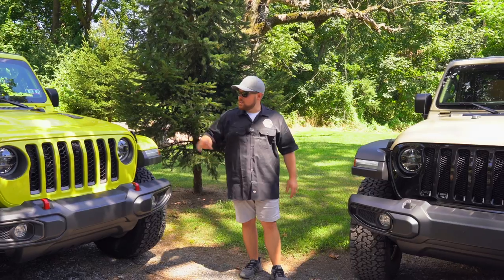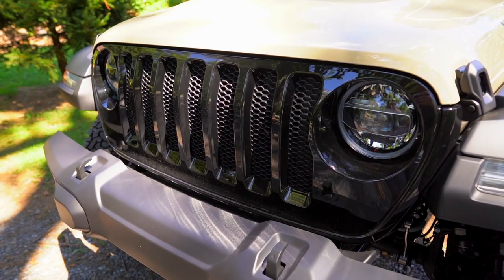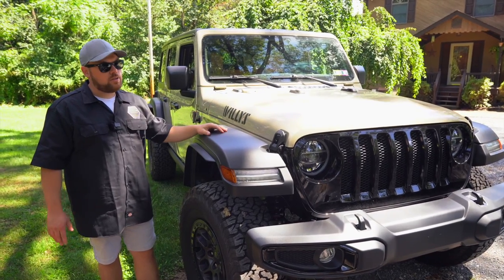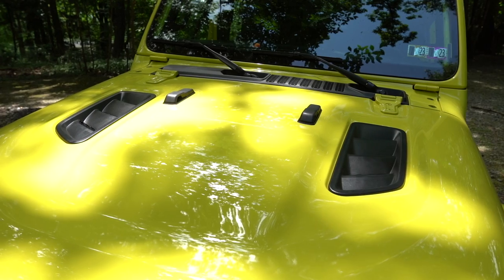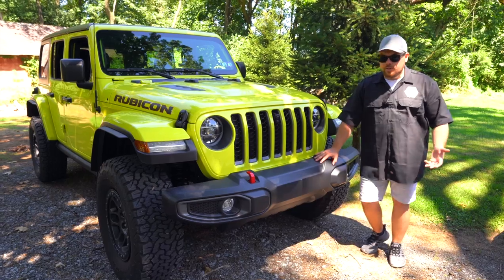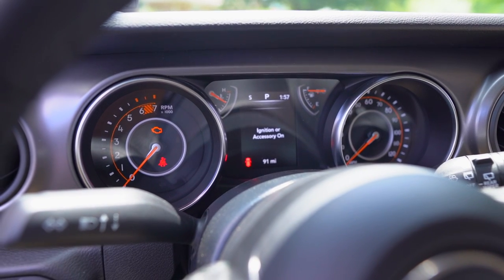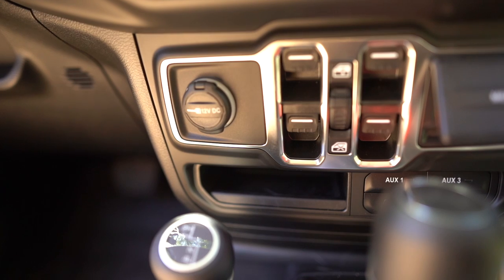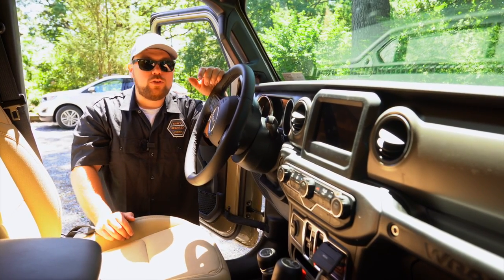Jeep Willys Xtreme Recon vs. Jeep Rubicon Xtreme Recon!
Jeep Wrangler Willys Xtreme Recon vs. Jeep Rubicon Xtreme Recon

Can't decide between a Jeep Wrangler Willys Xtreme Recon and Jeep Wrangler Rubicon Xtreme Recon? I thought it was the perfect time to compare my High-Velocity Rubicon XR with my Dad's Gobi Willys XR. Which Xtreme Recon Jeep Wrangler is right for you?

My Must Have Gear!

Floor Mats:

Recovery Gear

ARB Bag:

Hitch D-ring:

Jump Pack:

Recovery Rope:

Thread Adapter

Chapters:
0:00 The Matchup
0:25 Exterior Differences
3:08 Interior Differences
6:10 Running Gear
7:34 Cost